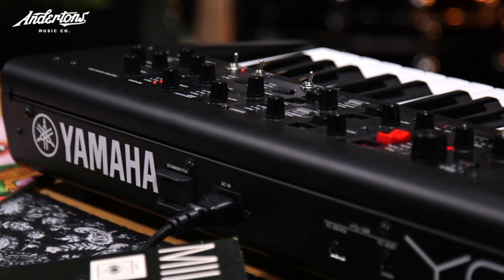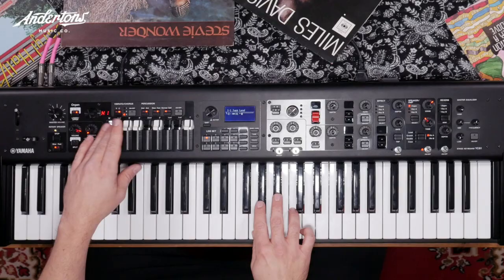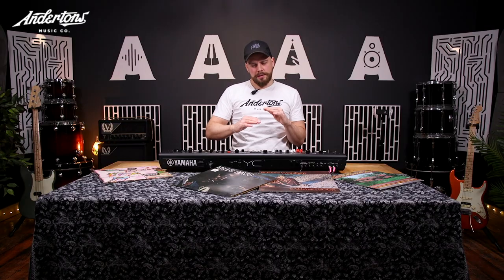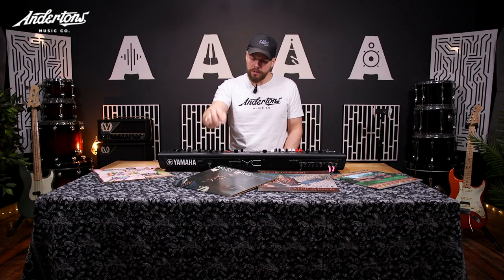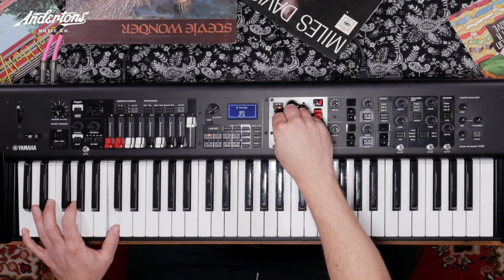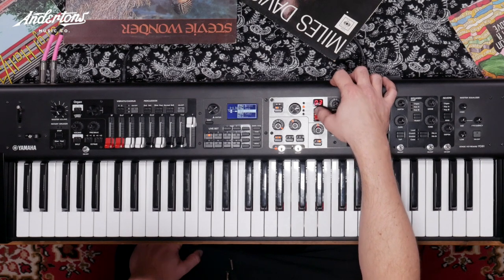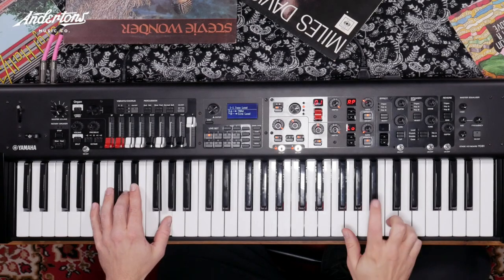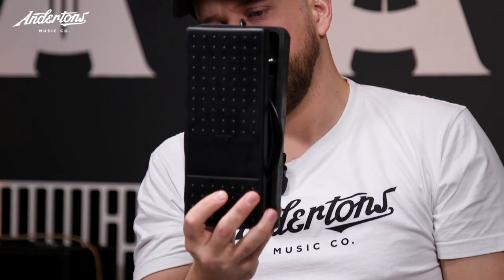Yamaha YC61 Organ-focused Stage Keyboard In-Depth Demo! - Is There Anything It Can't Do?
👆 Introducing the New Yamaha YC61 Stage Keyboard, a complete organ-focused keyboard built into a gig-friendly, 61-key compact size. Packed with features & changing the world of stage pianos, there is nothing this keyboard can't do!

↪️ Episode Guide ↩️
 » Introduction to the Yamaha YC61 (0:15)
 » Quick Run-through of the Stored Presets (1:45)
 » Let's take a look at the Rotary Speakers (2:25)
 » No presets, let's build the sound ourselves (5:08)
 » Hammond organ models (8:52)
 » FM Engines (11:17)
 » Keyboard Section (14:48)
 » Splits & Layers (18:51)
 » Effects (22:21)
 » Electric Pianos (24:08)
 » Lead Sounds (29:27)
 » Yamaha Piano Sounds (34:29)
 » Final thoughts & Overview (38:58)

With Yamaha's Virtual Circuit Modeling, the YC61 conquers the market as one of the most lifelike sounding analog emulation keyboards. Packed with 2 iconic rotary speaker types, premium acoustic & FM electric piano engines & powered by the same technology that made the DX7. This stage piano is like no other, designed around performance & carrying an incredible waterfall-style keyboard & physical drawbars, make this a ton of fun to manipulate & play! Don't be fooled though, the YC61 may take the characteristics of a vintage instrument but has more than enough features to make it into any top tear stage, studio or setting!